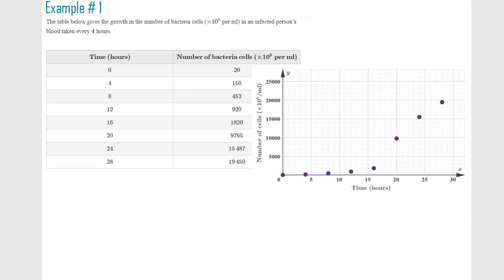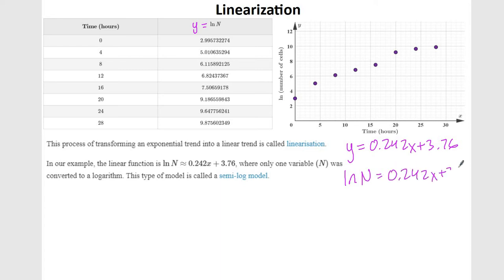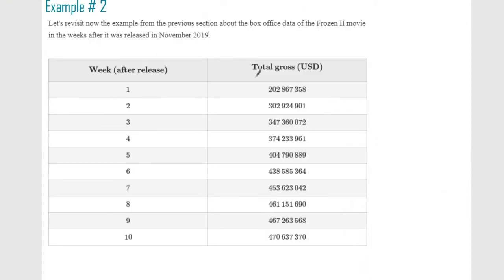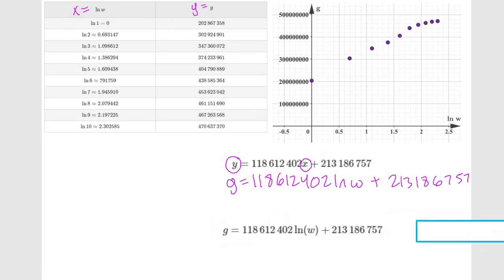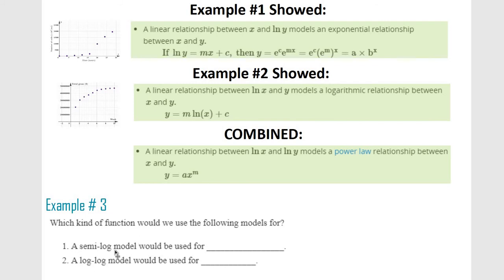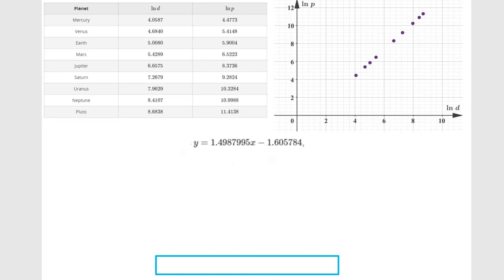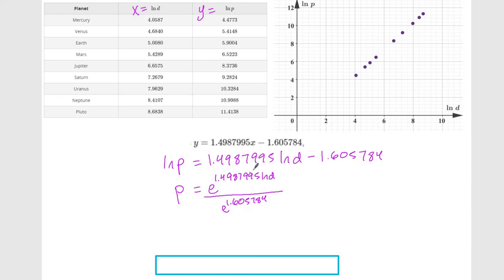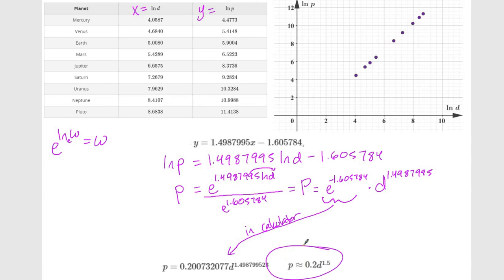2.10 Scaling & Linearization